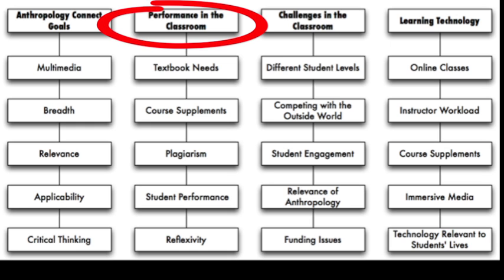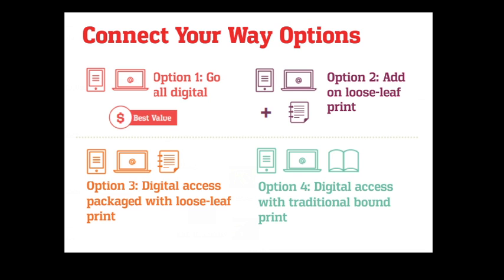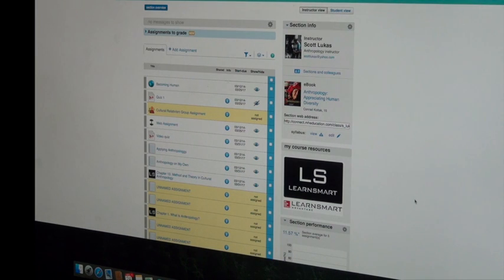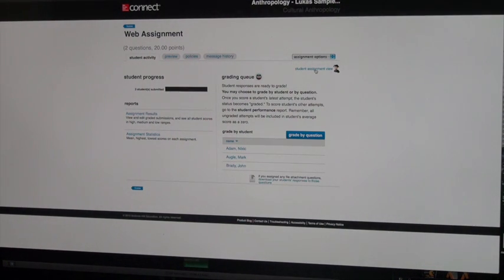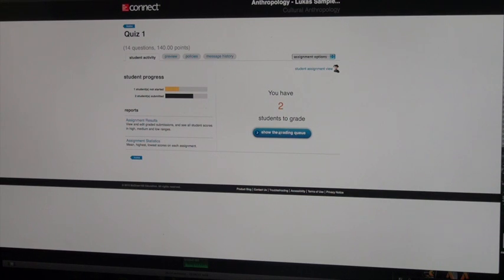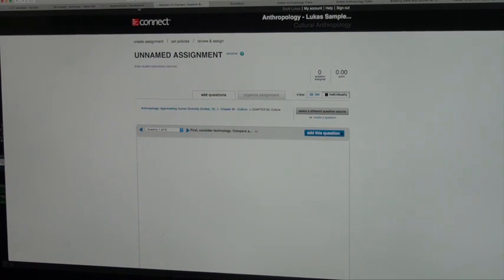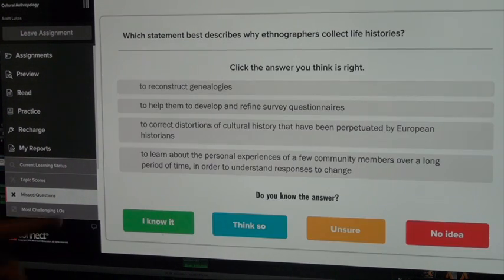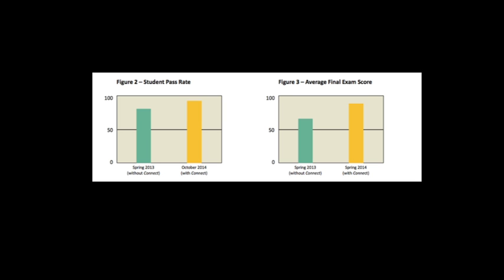Connect Anthropology Walkthrough with Scott A. Lukas